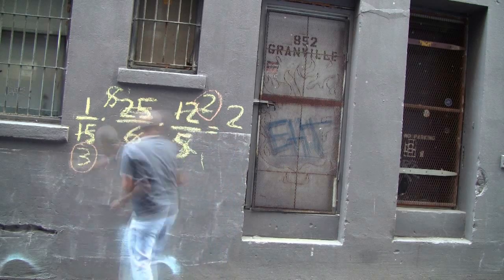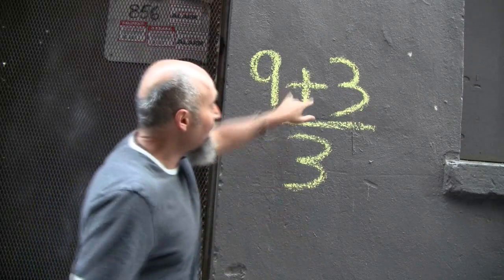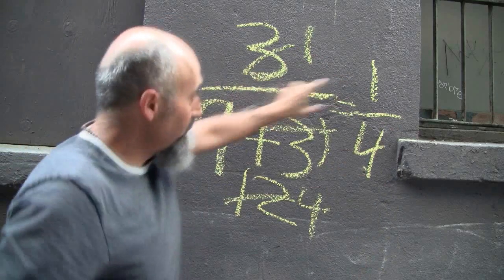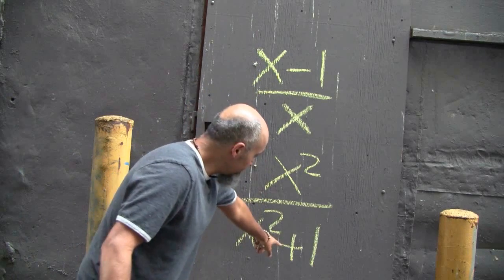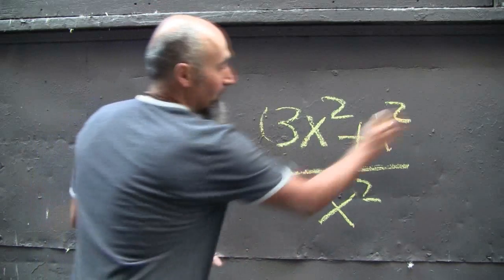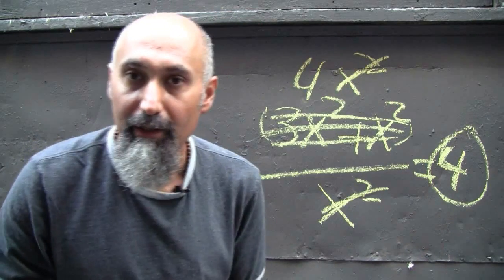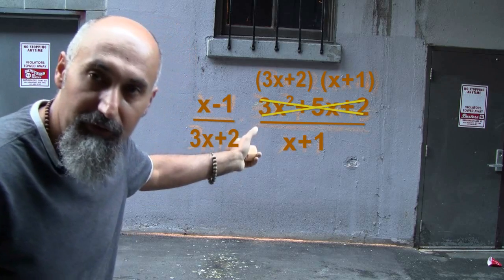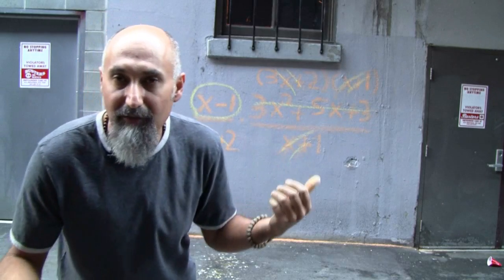Most Important Thing You Need to Know About Multiplying Fractions: Reduce Before You Multiply (#149)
Peace,